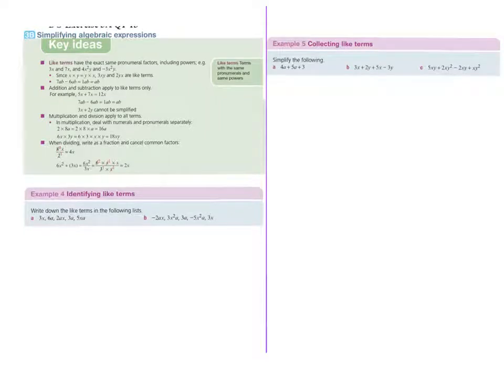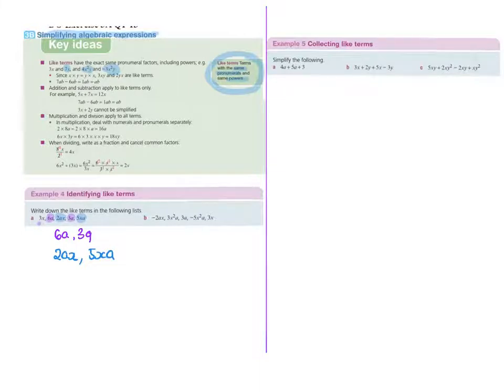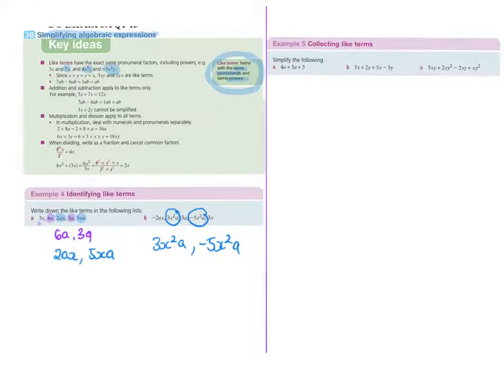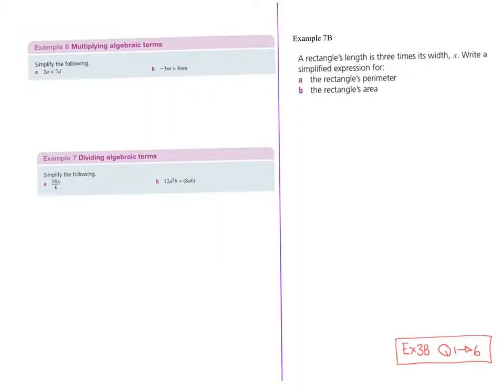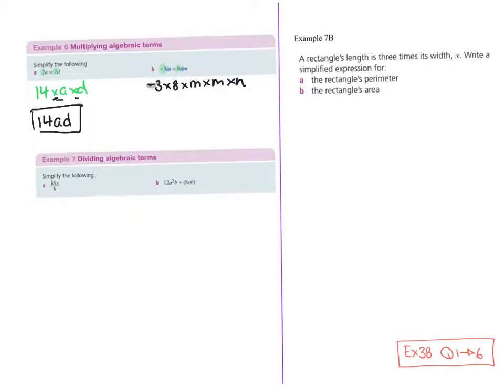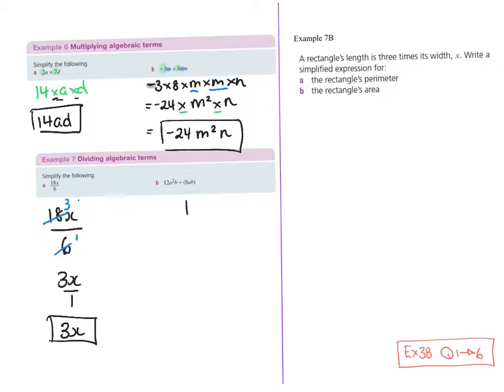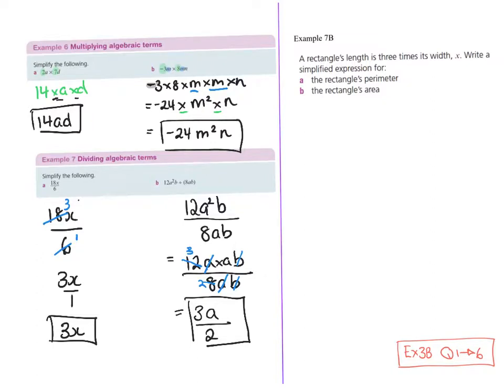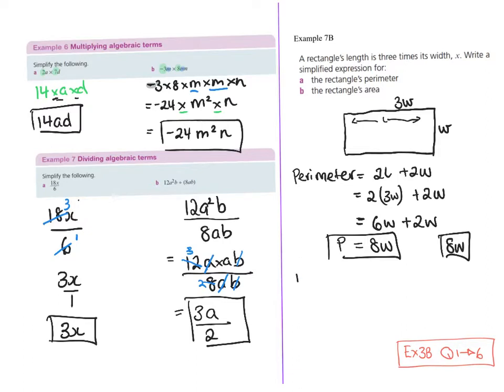YR10 PRE GENERAL Simplifying Expressions